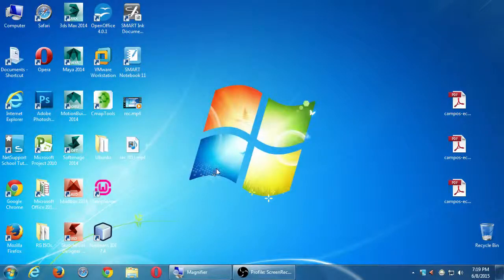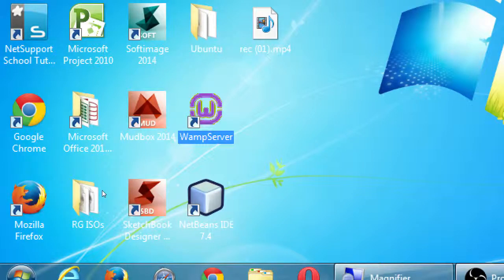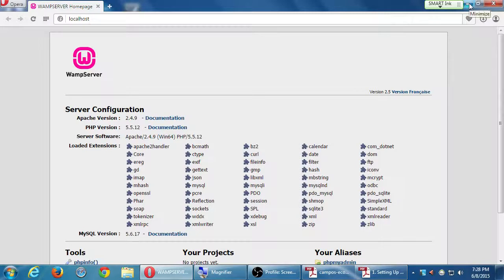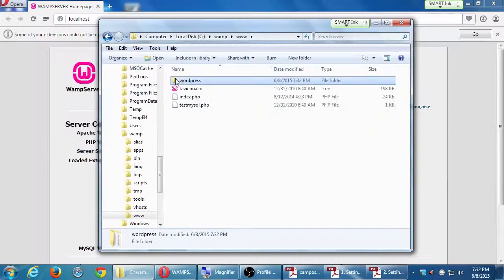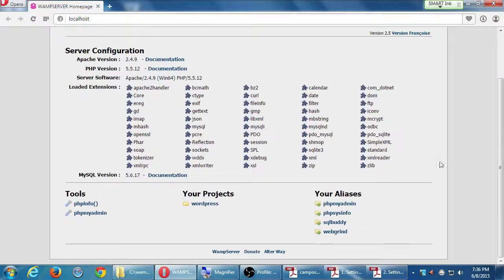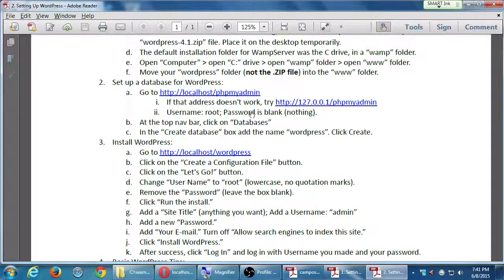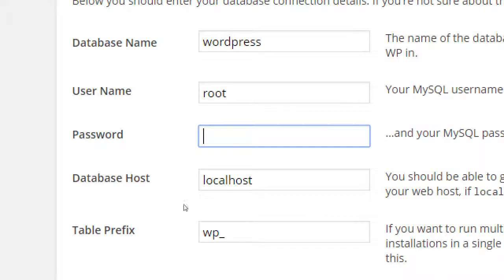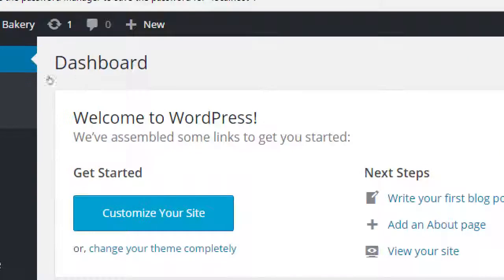SDCE eComm WordPress I 2015 06 08 A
Week 1 Day 1 Lecture 1